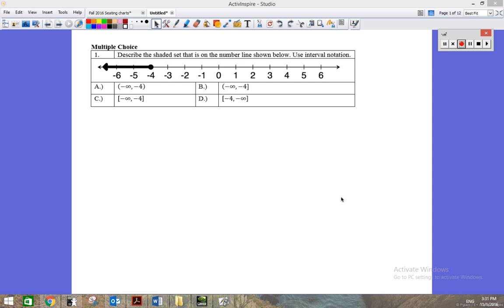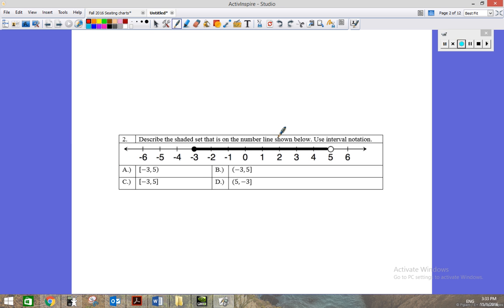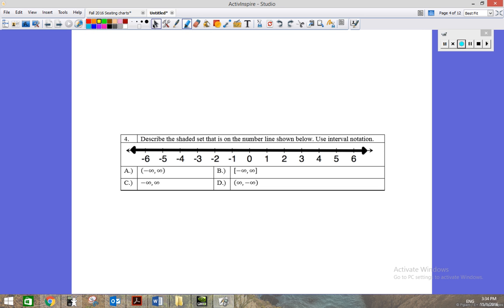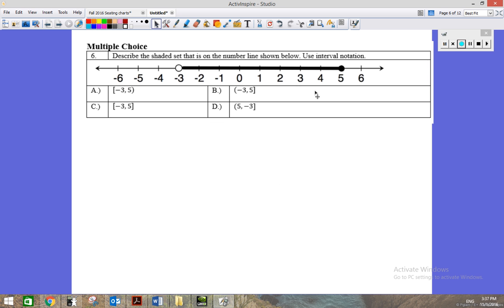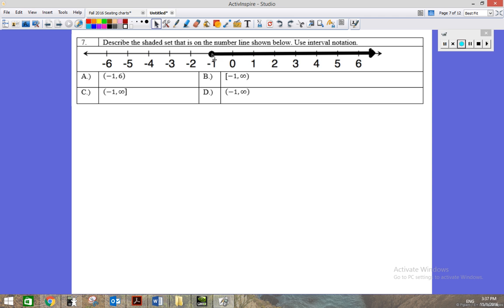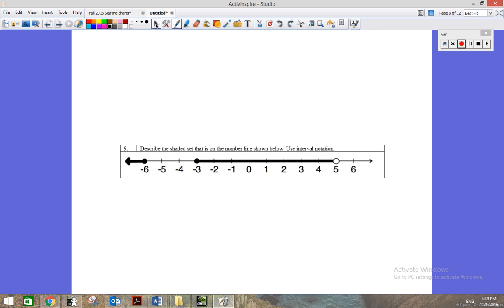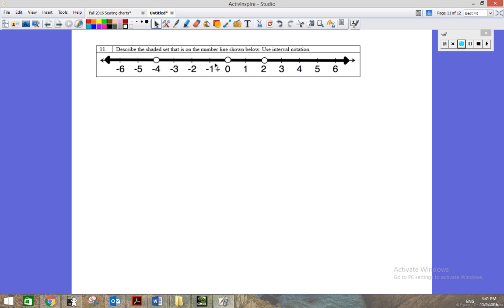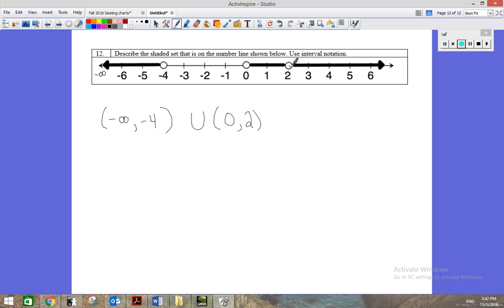CA Skill 3a Day 1 HW solutions